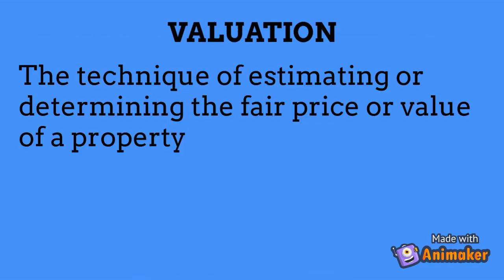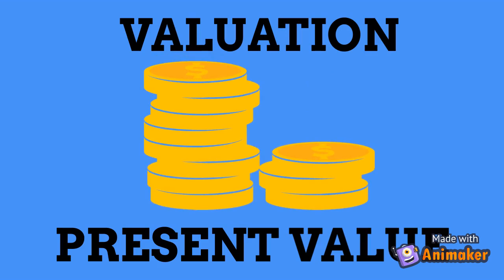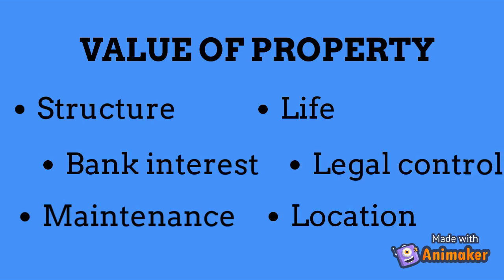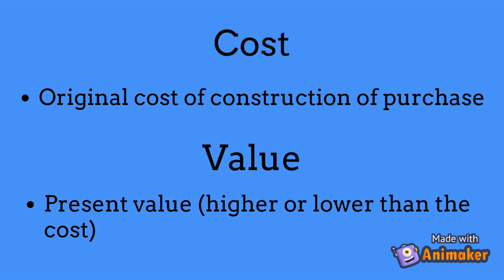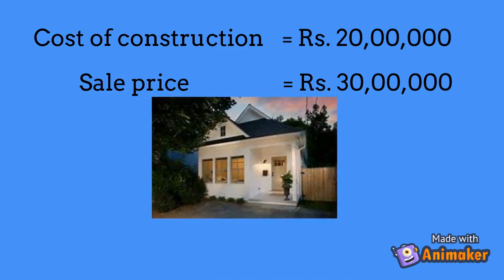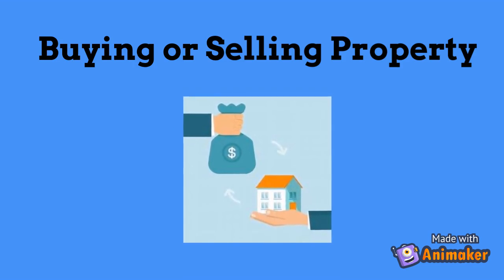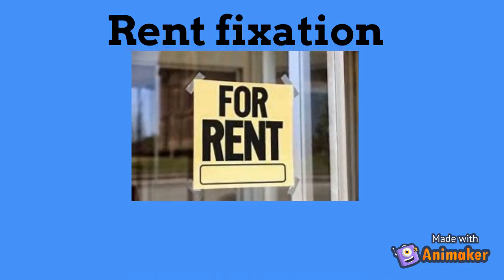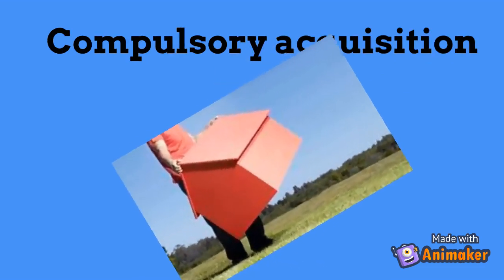What is valuation and its purpose?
In this video, the definition of valuation and the purpose of valuation are explained briefly.